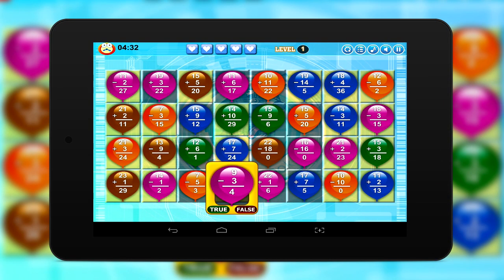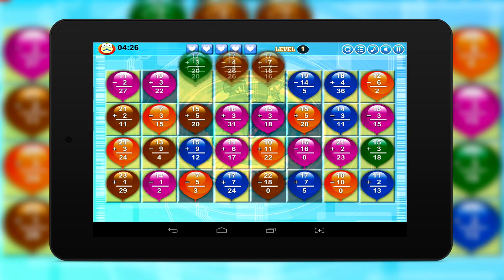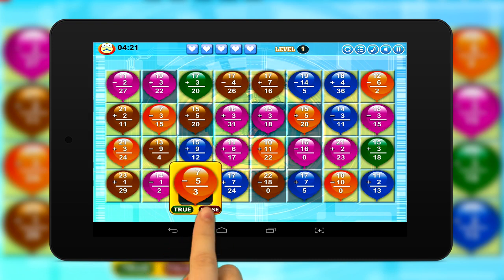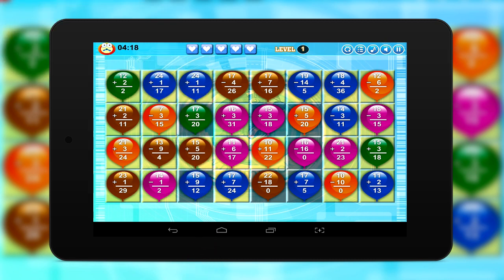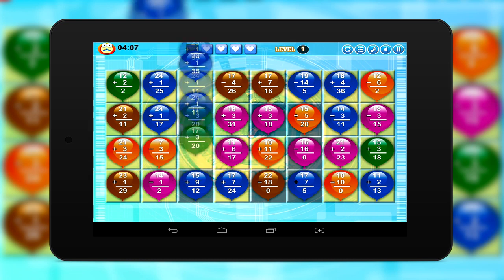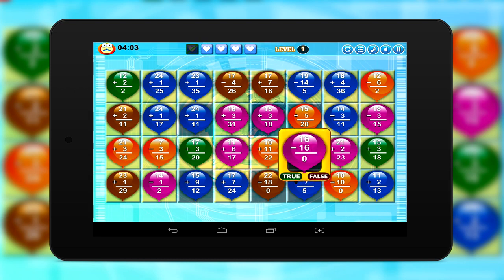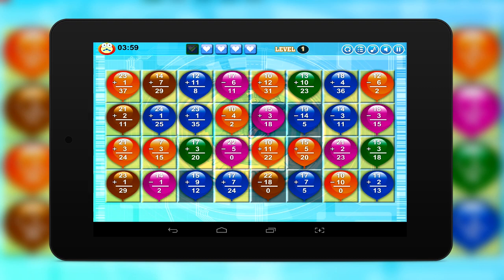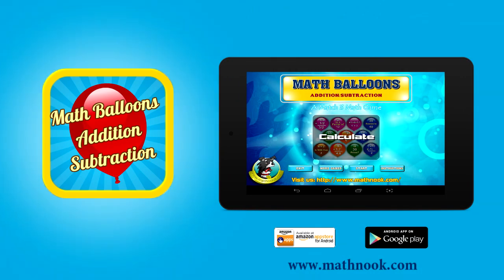Math Balloons Addition Subtraction Android App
This is the video overview of the cool math app Math Balloons Addition Subtraction game that can be played on your Android phone or tablet.  See a video overview of the game in action.

Math Balloons Addition Subtraction is a fun Math Match 3 game.  If you like Match 3 type games and want to practice or reinforce your subtraction skills you’ll love this game.  Determine if the addition or subtraction problem in a balloon has the correct answer to remove it.  Remove balloons strategically to make matches vertically or horizontally.

This is just one of the versions of Math Balloons that can be played Check out the other versions that practice other math skills at MathNook.

Looking for more great free addition or subtraction games games to play?  Click on the Addition Games link or the Subtraction Games link found in the Category scroller towards the top of MathNook’s main page.  Or you can give your brain a challenge by playing one of our many puzzle and logic games found in MathNook’s Fun Stuff section.  And when you get done with that you can always play our just for fun non-math driving and platform games.